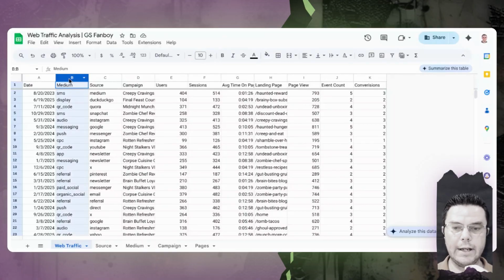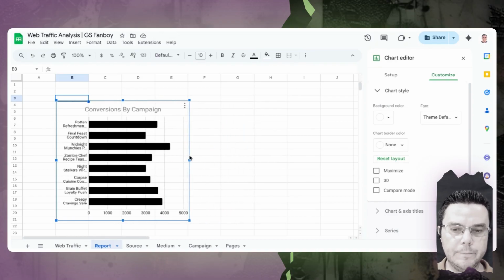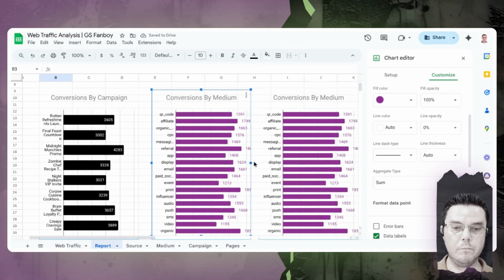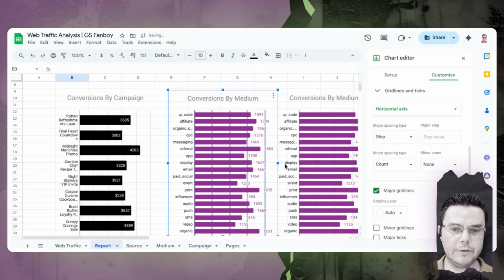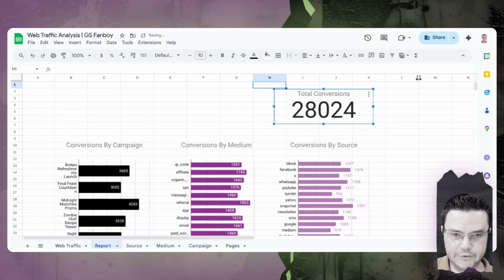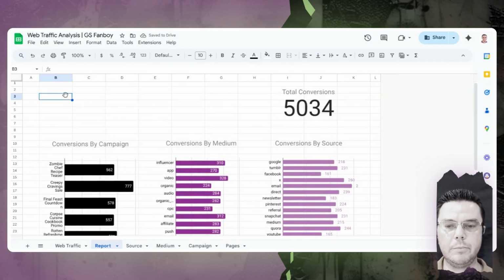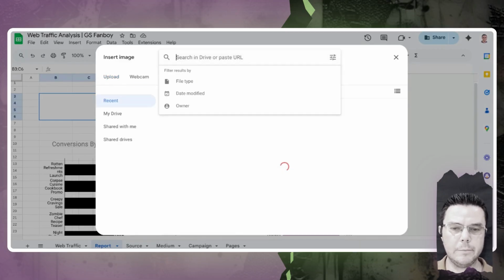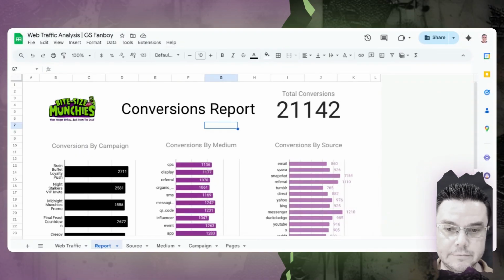GoogleSheets Web Site Conversion Dashboard Build No Formulas & Easy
Join the 'Fanboy's Data Graveyard Newsletter' for access to more free content and the best bi-weekly newsletter:

What if your marketing dashboard actually made decisions easier, not harder?

In this walkthrough, you'll learn how to build a clean, conversion-focused marketing report in Google Sheets, no formulas required. This isn't a BI deep dive or a data tool pitch. It's a stage-one marketing clarity tool, built to help teams focus on what matters most: Is our marketing attracting the right customers, and converting them?

This is the exact dashboard used inside the Stage 1: Marketing phase of the Horde Flow system, a strategic framework designed to help business analysts and marketing leaders assess engagement, alignment, and early-stage fit. And unlike most reports that bury insights under formulas or tool complexity, this dashboard puts everything front-and-center with simple structure, intuitive formatting, and zero need for tech skills.

📊 WHO THIS DASHBOARD IS FOR
 If you’re someone who has ever looked at a cluttered report and thought “this isn’t helping,” you’re in the right place. This walkthrough is especially useful for:

◉ Marketing leaders who need to report early-stage performance without waiting on the BI team
◉ Strategists who want fast signal on conversion behavior
◉ Business analysts aligning data with Horde Flow frameworks

✔ A guided walkthrough of a conversion dashboard built 100% in Google Sheets
 ✔ How to build marketing clarity around early-stage conversions without any formulas
 ✔ Dashboard layout tips that emphasize signal over noise
 ✔ Real-world walkthrough of how this report fits into the Marketing phase of the Horde Flow

🧪 We break down how this report addresses key audit questions like:
 → Are we attracting the right kind of customers?
 → Which channels are actually converting, and which just create noise?
 → Are our early-stage expectations matching reality?
 → Can we spot fit predictors based on conversion trends?

Most conversion reports get ignored, not because they’re wrong, but because they’re hard to use. This dashboard flips that. It makes it easier to:

◉ Spot useful trends
◉ Hold marketing accountable to business outcomes
◉ Align with sales and strategy teams
◉ Drive decisions fast without technical blockers

And yes, you can build it, use it, and share it without writing a single formula. That's the power of thoughtful design in Google Sheets.

🧠 WANT THIS DASHBOARD TEMPLATE?
 You can buy this exact conversion dashboard, fully editable in Google Sheets, built for clarity, speed, and ease of use.

 💬 What’s the biggest friction you’ve seen in marketing dashboards?
📊 Dashboards should make decisions easier. Let’s build ones that actually do.

00:00 The Weekly Conversion Report Problem
00:34 Calling Zomployees For Web Data
00:58 Subscribe To Google Sheets Fanboy Data Graveyard Newsletter
01:37 The Report Build
04:31 Where To Get The Dashboard